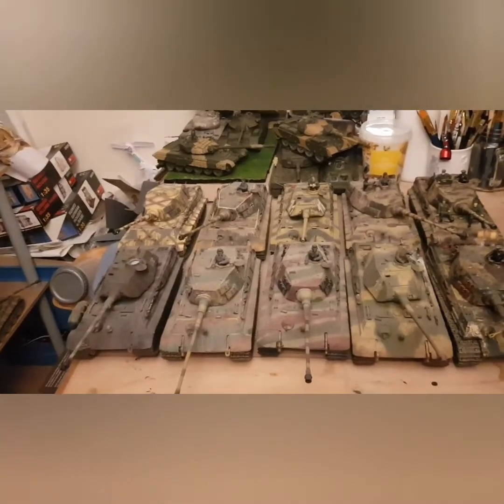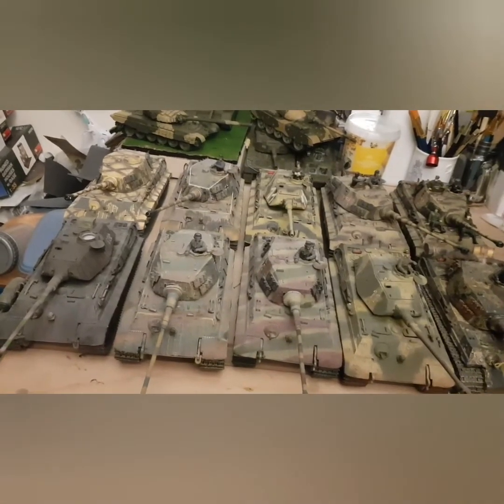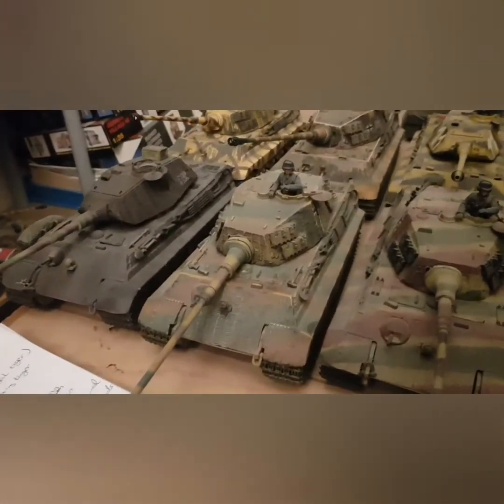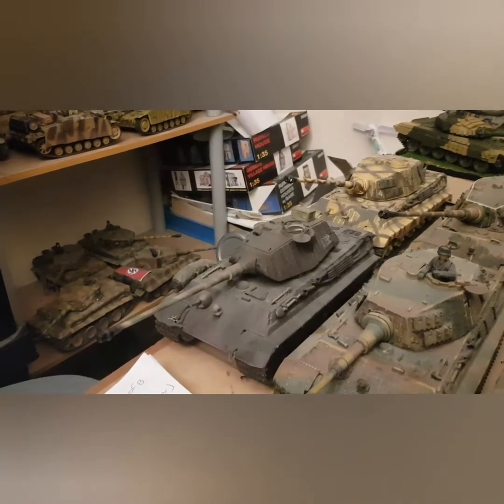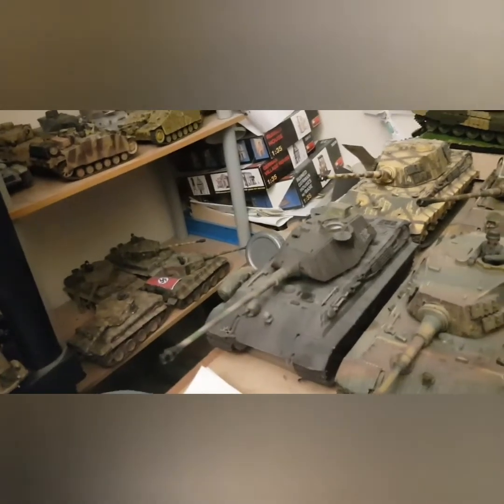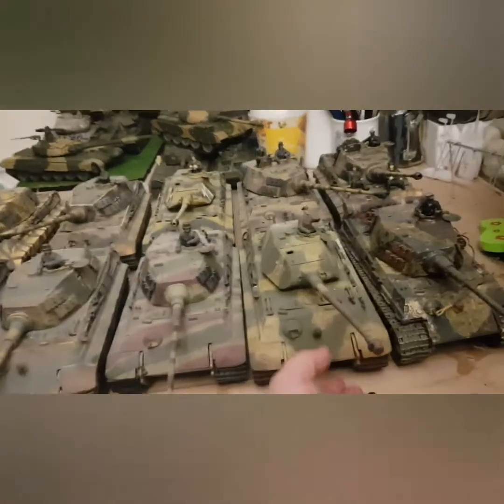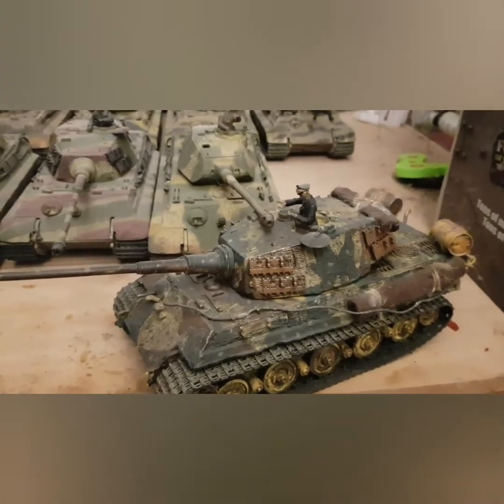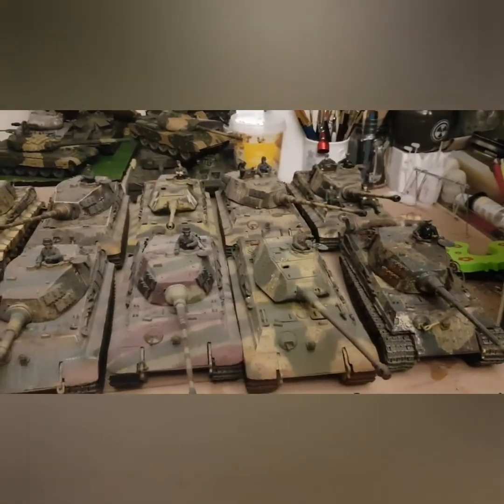1/32 Forces of Valor - Tiger 2 collection.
My Royale Tiger collection lol yes having fun with the names.
And apologises I said that the other contract number for porsche design was VK4602 when its VK4502 sorry.